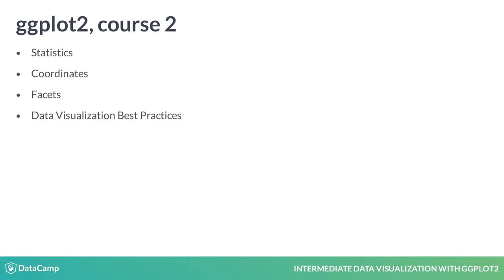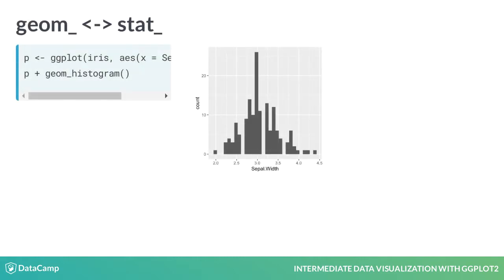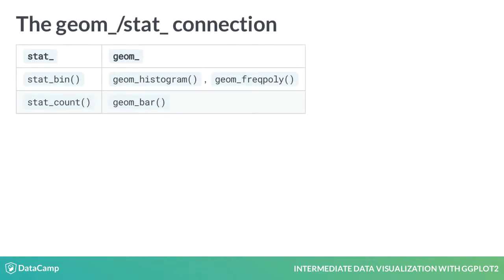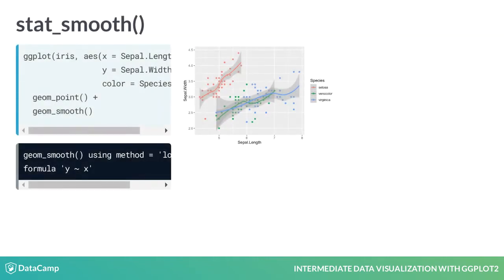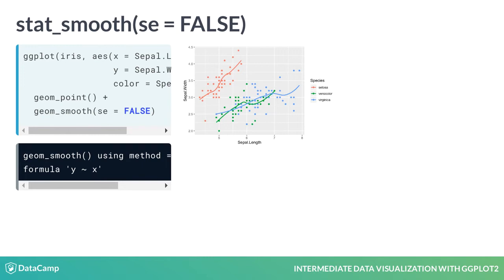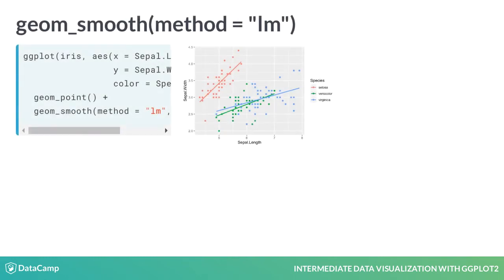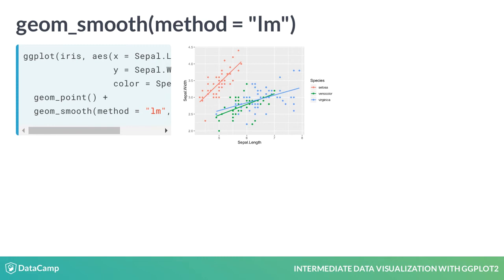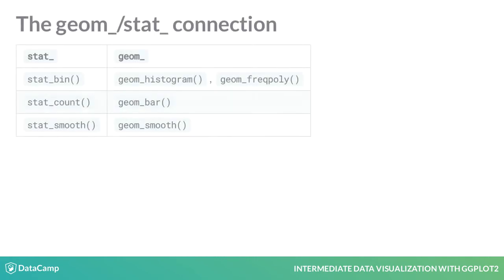R Tutorial : Stats with geoms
Want to learn more? at your own pace. More than a video, you'll learn hands-on coding & quickly apply skills to your daily work.

Welcome to the second ggplot2 course on data visualization! Here, we're going to build on the skills you learned in the first course to develop a wide variety of plots that are not only appealing but also meaningful.

We'll examine the following three layers in detail: statistics, coordinates, and facets, plus, we'll review some data viz tips so that you can make the most of your new skill-set.

Let's get started with the stats layer.

There are two broad categories of functions in this family: those that are called from within a geom and those that are called independently.

As you may have guessed, all the statistical functions begin with "stats", followed by an underscore. Even those called from within the geom layer can be accessed independently in this way.

We already saw a stats function when we used geom_histogram. Recall that under the hood, this called stat_bin to summarize the total count in each group.

You may also remember that when we discussed geom_bar, I mentioned that it's default stat is set to "bin" -- so we could have produced the same result if we use geom_bar!

The same thing happens with geom_bar, which just calls stat_count under the hood. If we called stat_count directly, we'd get the same plot since it would call geom_bar.

So we can see that specific geoms and stat functions are related.

stat_smooth can accessed with geom_smooth, shown here. The standard error, which is shown as a gray ribbon behind our smooth, is by default, a 95% confidence interval.

We can remove this by setting the se argument to FALSE.

We know we are calling stat_smooth because of another warning message: "geom_smooth is using method equal to loess, and formula y dependent on x".
LOESS is a non-parametric smoothing algorithm that is used when we have less than 1000 observations. It works by calculating a weighted mean bypassing a sliding window along the x-axis and is a valuable tool in exploratory data analysis.

The span argument controls the degree of smoothing, which is the size of the sliding window. Smaller spans are noisier, as we can see here.

The method argument can also define parametric models, such as "lm", as shown here, or "glm", "rlm" and "gam". For groups larger than one thousand, the method defaults to gam.

Notice that in both the LOESS and LM examples, the model is calculated on groups defined by color. We'll look at how to override this in the exercises.

By default, each model is bound to the limits of its own group, but for parametric methods, we can use the fullrange argument to make predictions over the entire range. Just as we'd expect, the error increases the further away from our data set we attempt to define an estimate.

We can access smoothing using the geom smooth function or the stat smooth function.

There are many other stats functions which we will encounter throughout the rest of the data visualization courses, some of which are particularly useful for summarizing data, like boxplots, or dealing with very large data sets, such as bindot, binhex, bin2d and contour - we'll encounter those in the next course when we consider graphics of large datasets.

We'll encounter other functions throughout the exercises.
In general, you won't have to call these functions directly, but it is worth knowing about the relationship between geoms and their respective statistics. You'll understand warning and error messages better and the help pages for the stats functions are often more informative if you need to adjust any parameters.

OK, let's see how stat functions work in practice in the exercises.